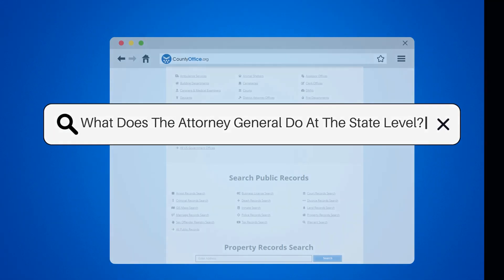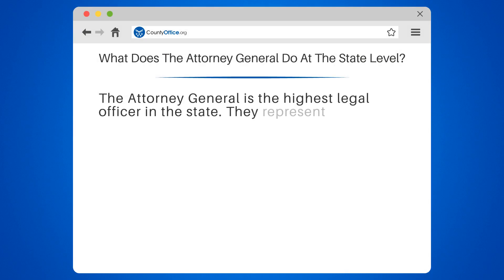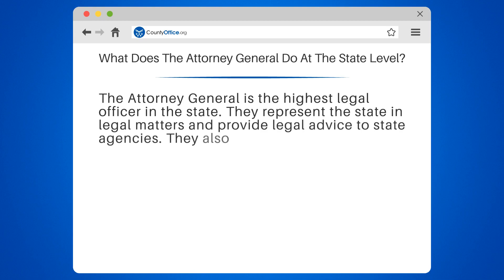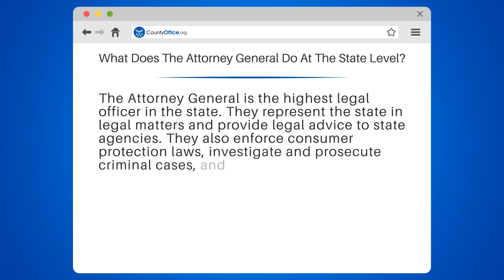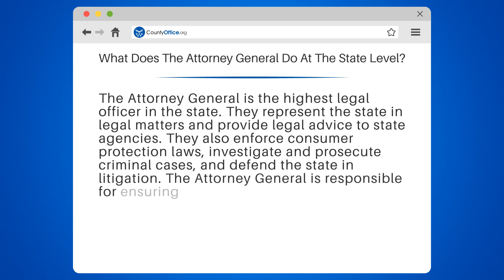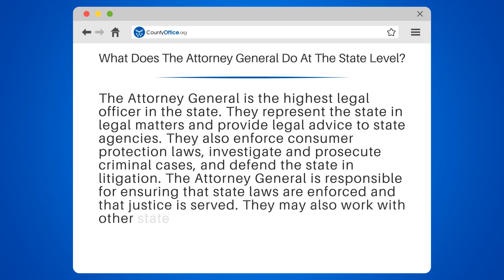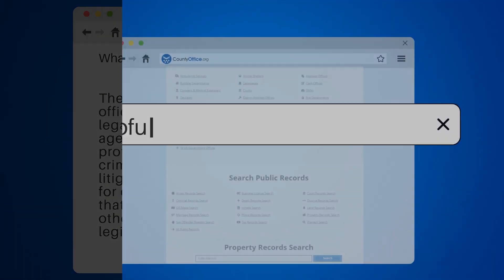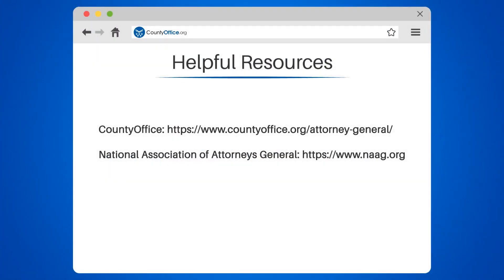What Does The Attorney General Do At The State Level? - CountyOffice.org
What Does The Attorney General Do At The State Level? Welcome to our educational video on the role of the Attorney General at the state level. In this video, we'll delve into the duties and responsibilities of the highest legal officer in the state, including representing the state in legal matters, providing legal advice to state agencies, enforcing consumer protection laws, investigating and prosecuting criminal cases, and defending the state in litigation.

We'll also discuss how the Attorney General ensures that state laws are enforced and justice is served, as well as their collaboration with other state officials to develop policies and legislation that protect the rights of citizens.

To learn more about the Attorney General and their vital role in the state, check out our helpful resources from CountyOffice and the National Association of Attorneys General.